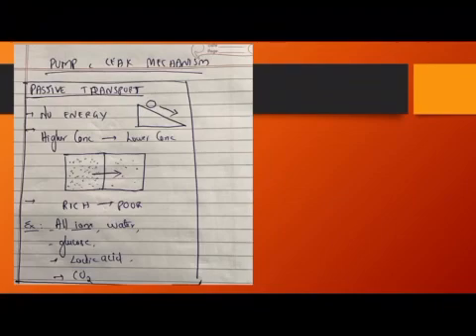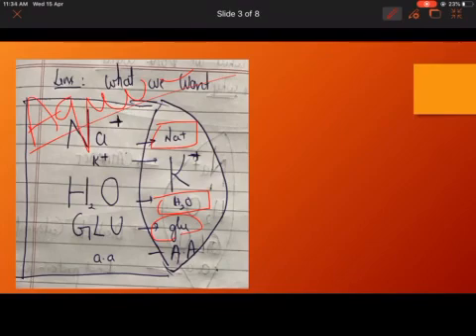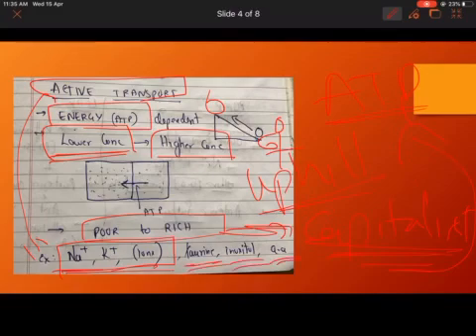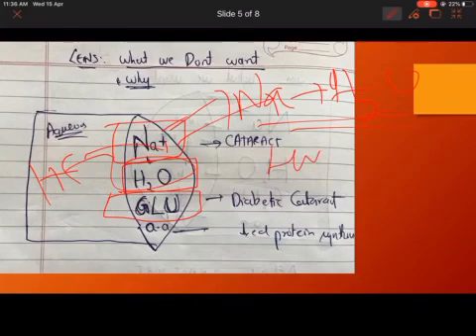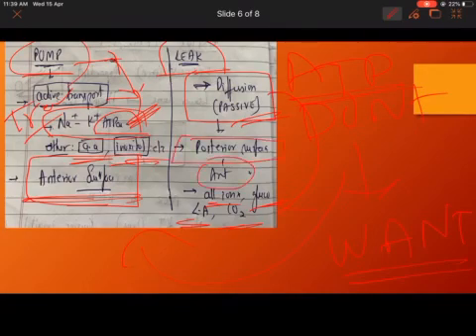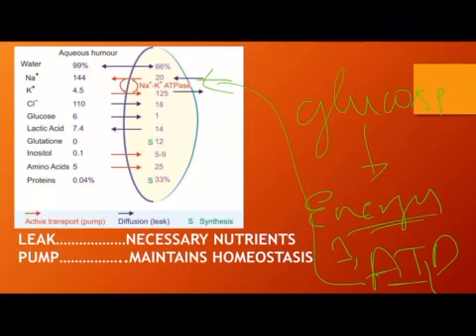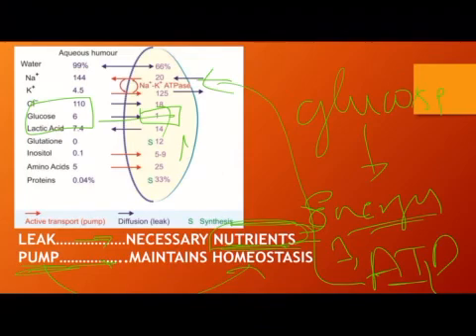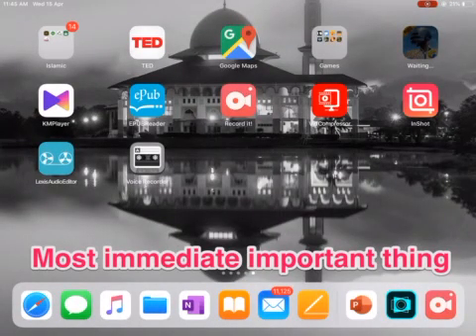PUMP and LEAK...... an important mechanism inside the LENS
It can be expected area in entrance exam